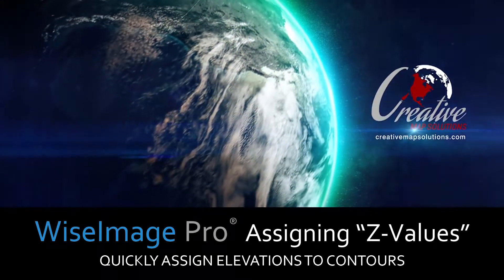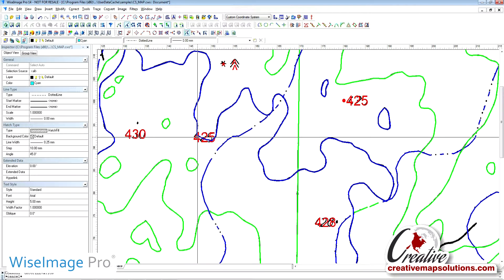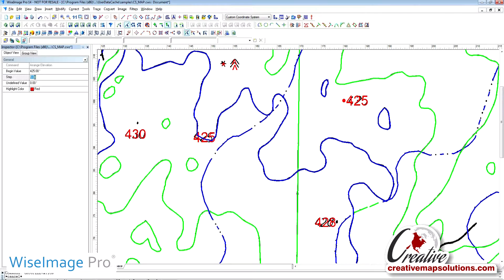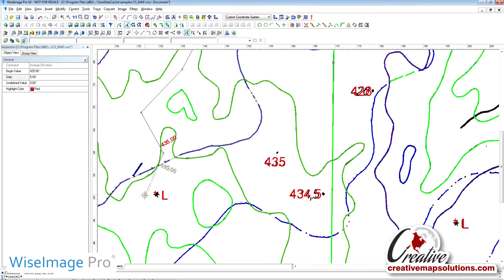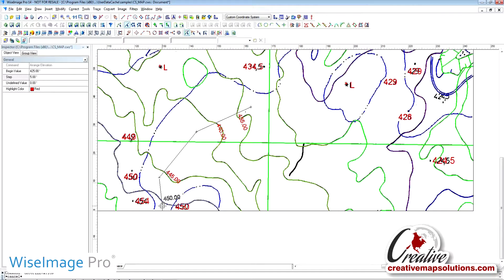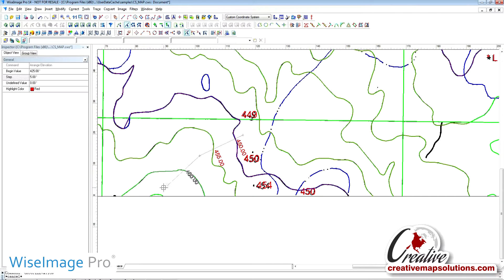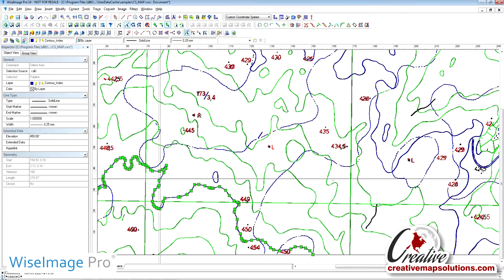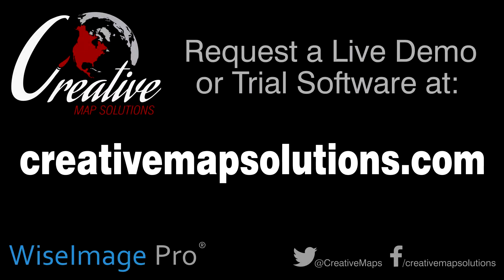Assigning “Z-Values” Automatically to Contour Lines- WiseImage Pro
This video shows how easy it is to take polylines from a contour map that do not contain "z-values" (or heights) and automatically assign the proper elevation to those lines.